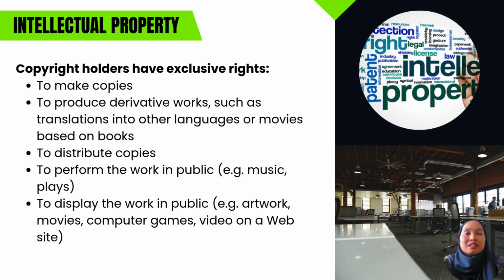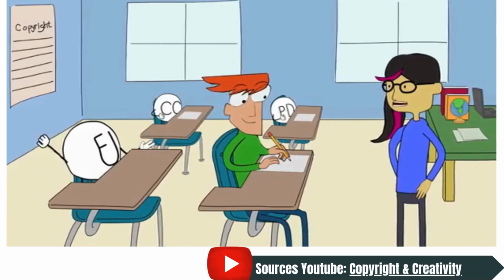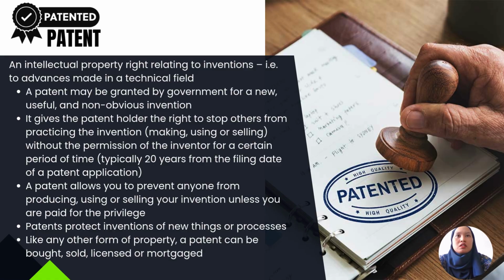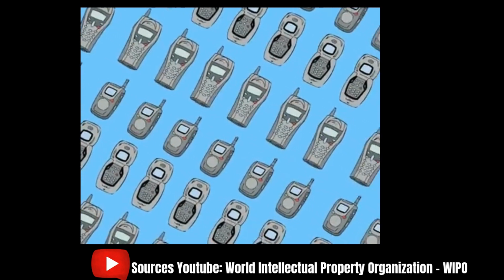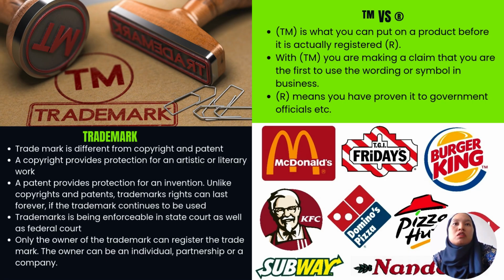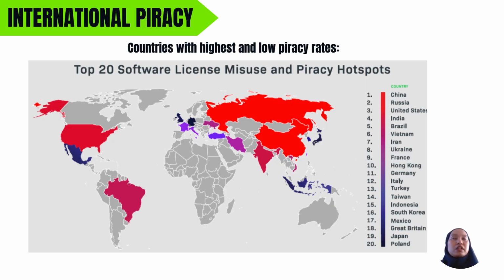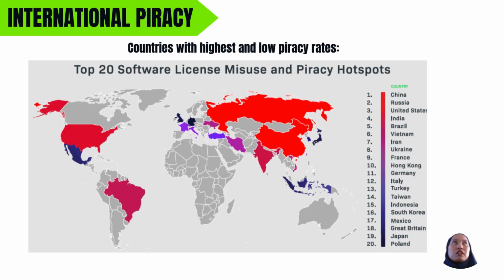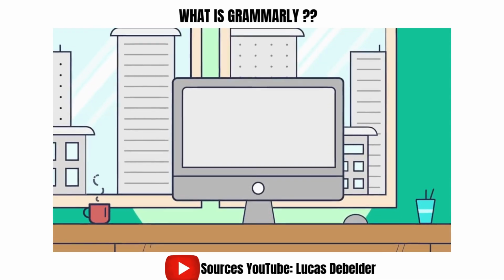National Training Week (NTW) 2025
Assalamualaikum
You're watching a special eLearning session in conjunction with National Training Week (NTW) — a national initiative to promote lifelong learning and skill development across Malaysia.

In this video, we’ll be exploring the topic:
'An Overview of Intellectual Property: Patents, Copyright, and Trademarks in the Digital Age.'

As we navigate the fast-changing digital landscape, understanding how intellectual property works and how to protect it, is more important than ever. Whether you're a content creator, innovator, entrepreneur, or student, this session will equip you with essential knowledge on how IP rights apply in today’s online world.